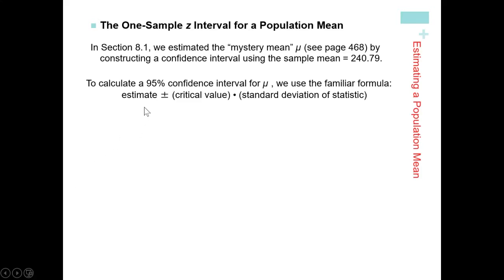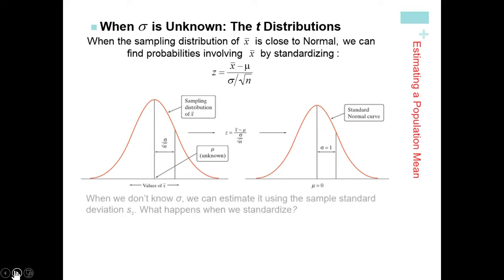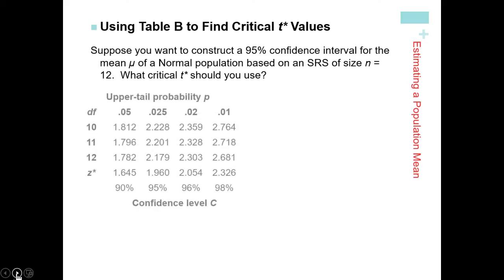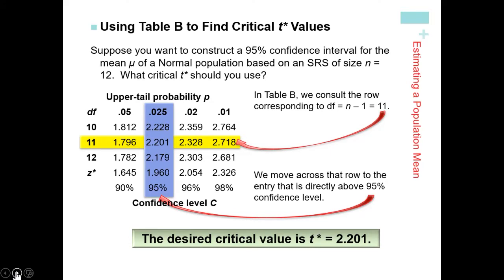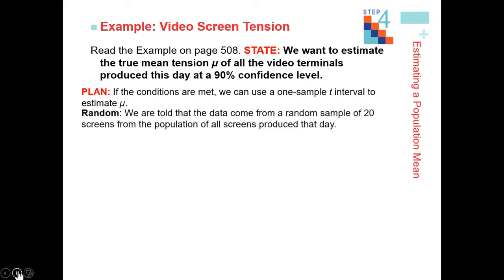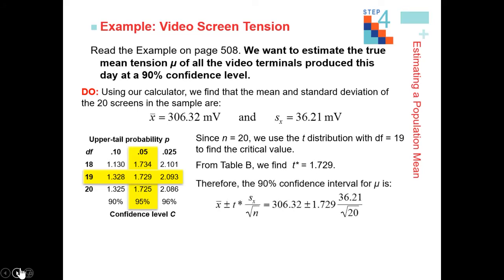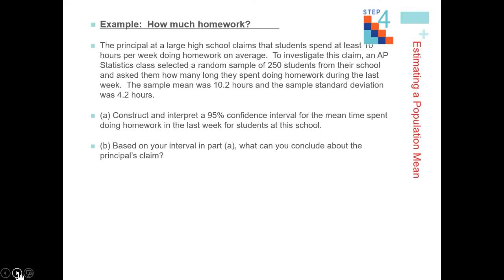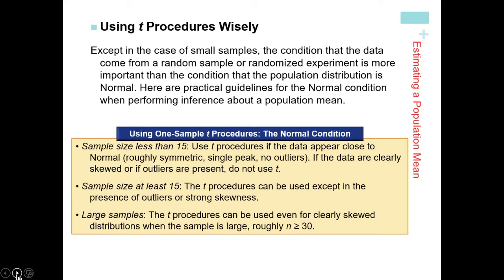8.3 Notes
In the "Video Screen Tension" example, the slides did in fact give the right interval of (292.32, 320.32) and the correct t-score, there was just a misprint in the table (everything was shifted a column over), so no need to change the work because all the numbers in the formula are correct.